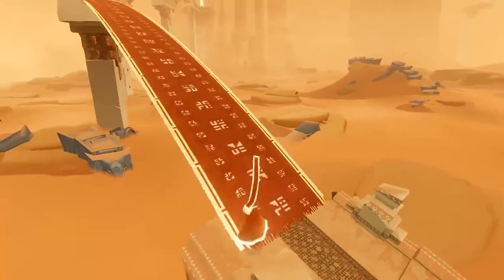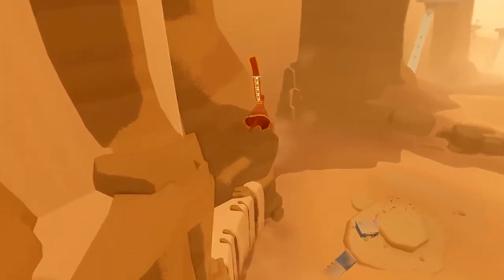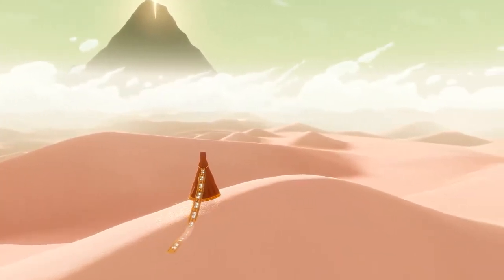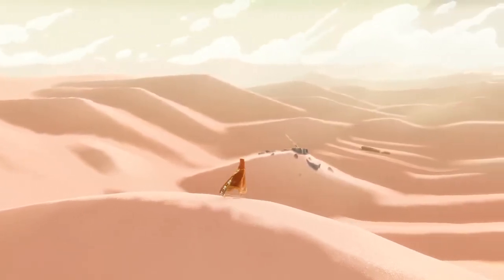[Journey] FULL ~ Sand Smoothie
Hey today I did another stream, but of Journey this time all in one sitting!
Its been like a while since ive revisited this game and started to spark my interest in sharing games.
I hope you enjoy a chill game with an emotional soundtrack.

If you ever want to see these live, check me out on twitch: